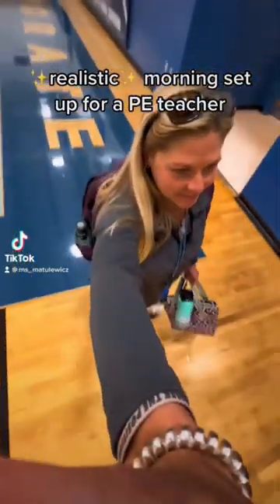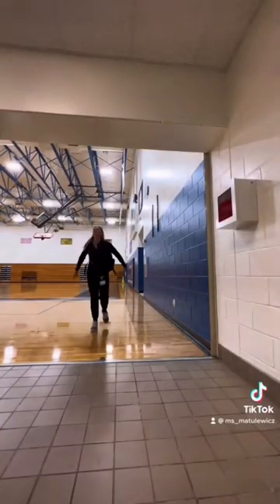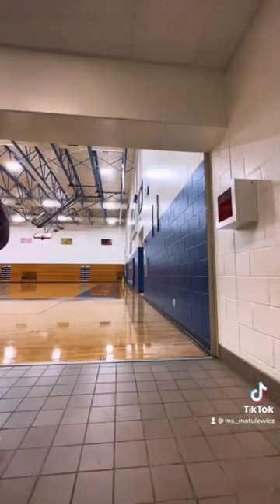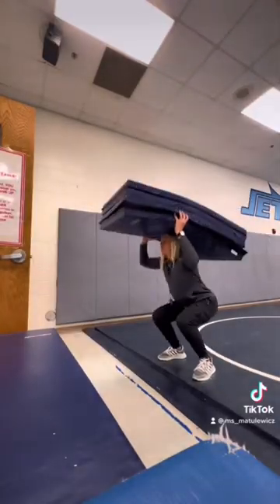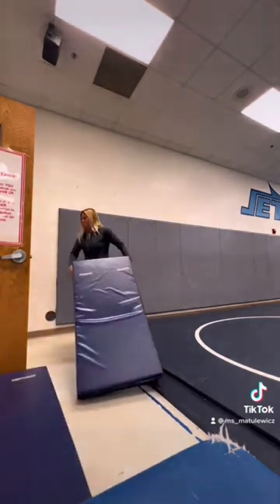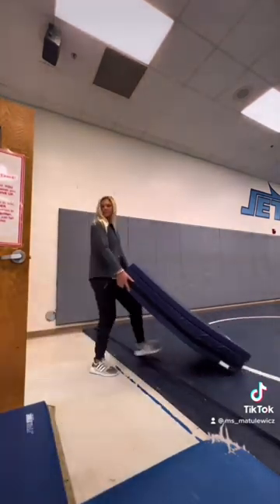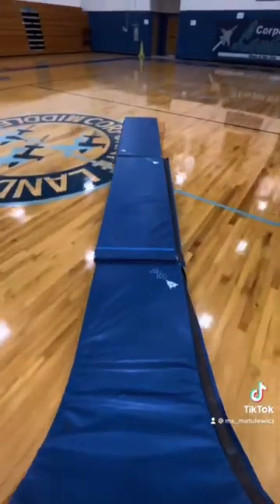Realistic set up for a PE teacher!